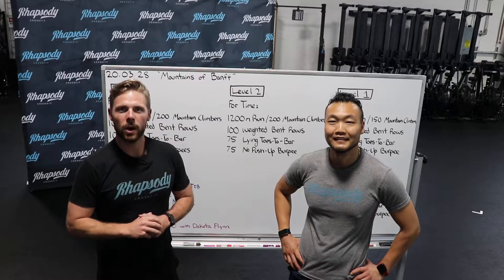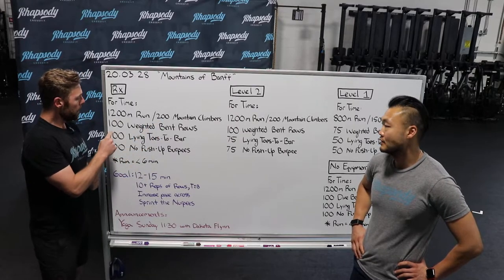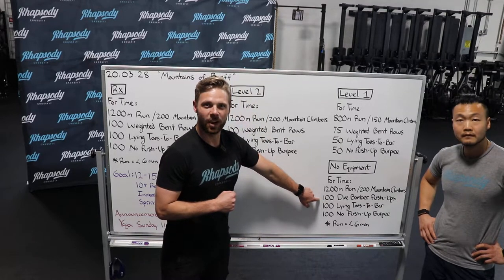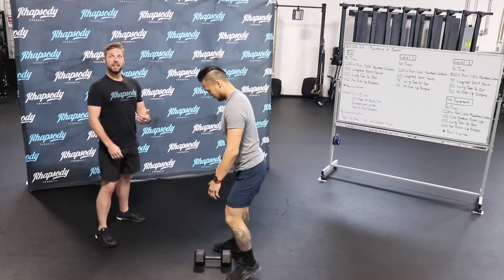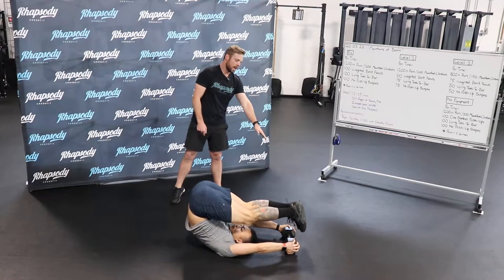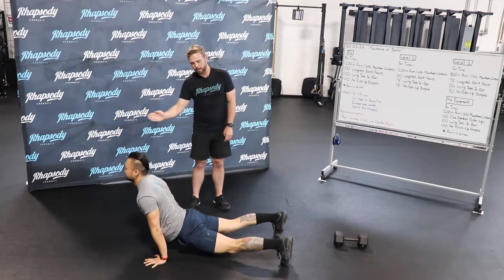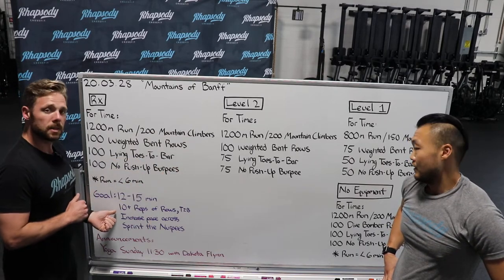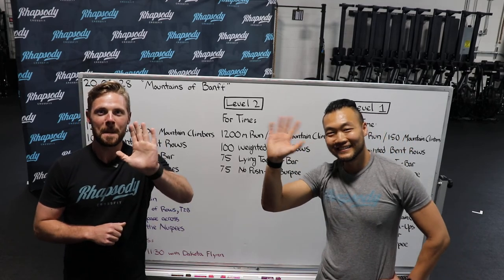20.03.28 "Mountains of Banff" Home WOD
20.03.28 "Mountains of Banff" Home WOD